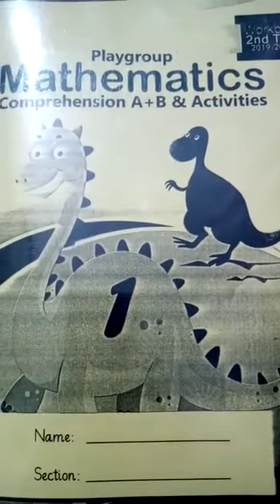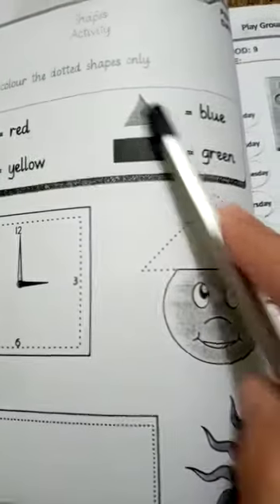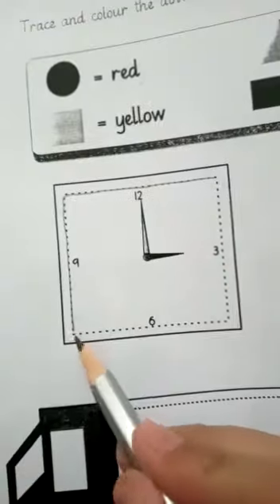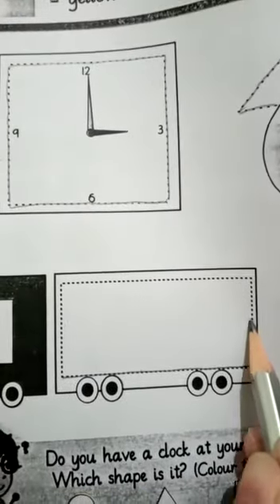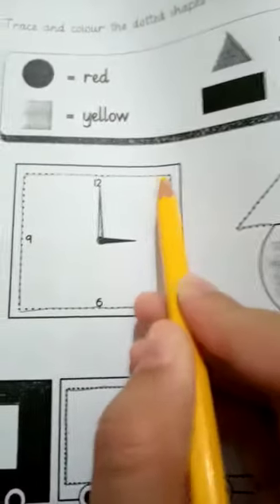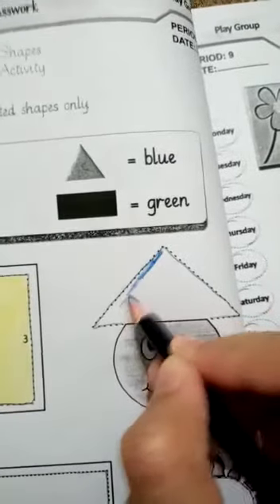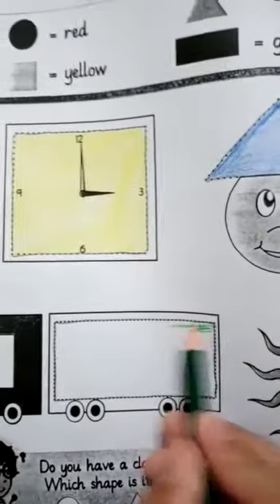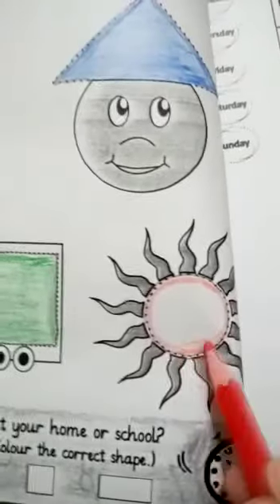Play Group 2nd Term